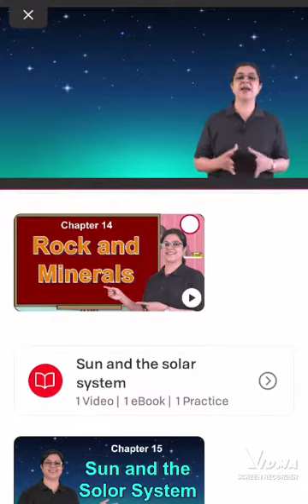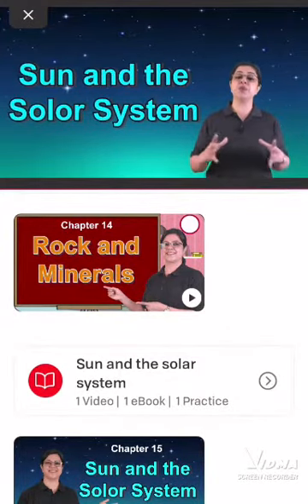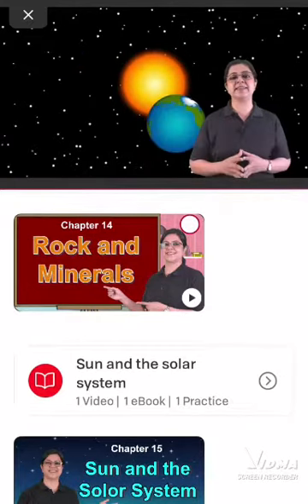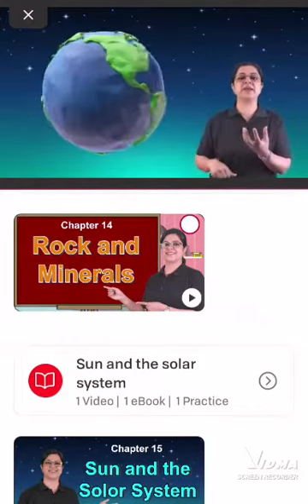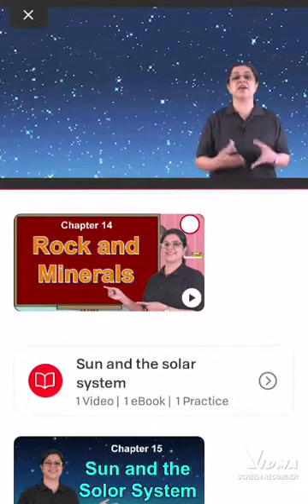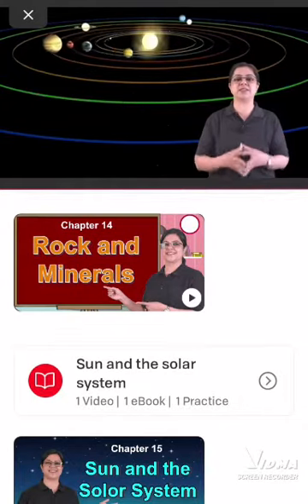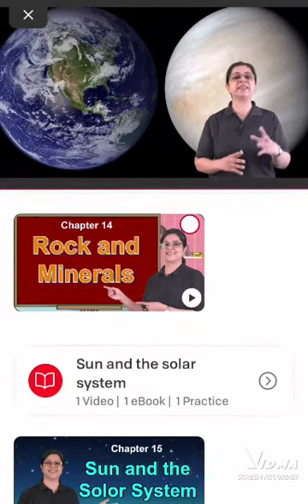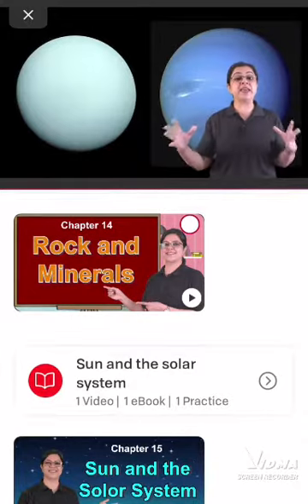Sun and the Solar System (In Upbind App) | Science | Class 3 | Upbind - The Educational App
Upbind App is a new way to study with infographics, animation, activities, and Interactive Live Classes. We have a learner-centred approach to education, where students are empowered to take control of their learning by choosing the content that interests them. It's a place for kids to grow their skills and talents in a safe environment with quality content from top creators.

Why only Upbind?
Upbind App is a student-centric learning destination.
Provides a personalized learning journey for every student.
We empower students to take control of their own learning by giving them the freedom to choose what they like.
Encourages students to explore and learn.
Allows teachers to monitor their student's progress in real-time and provide timely feedback.

Upbind - The Educational App